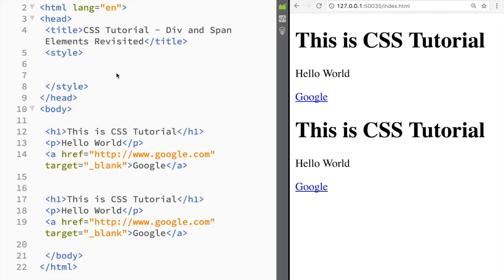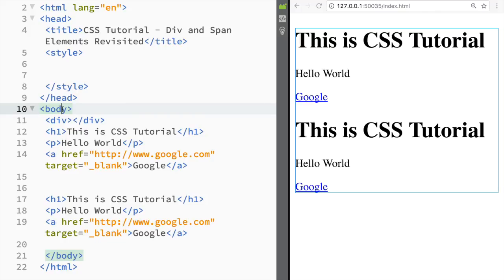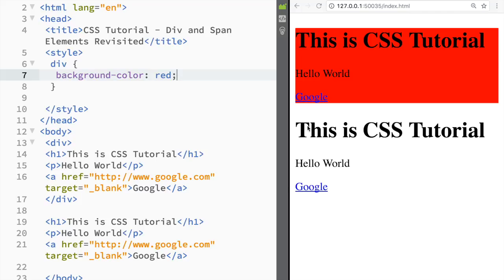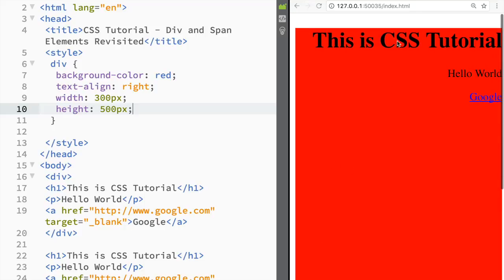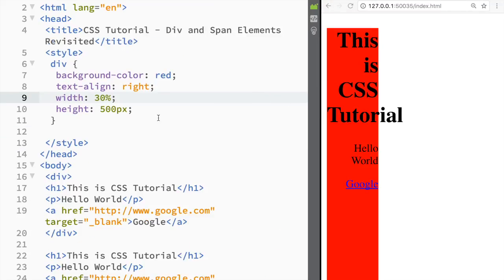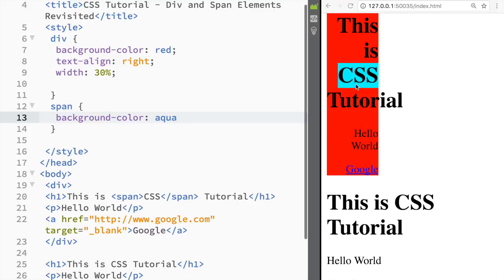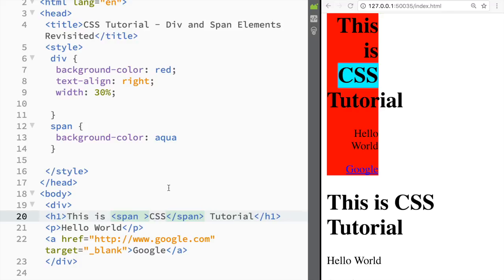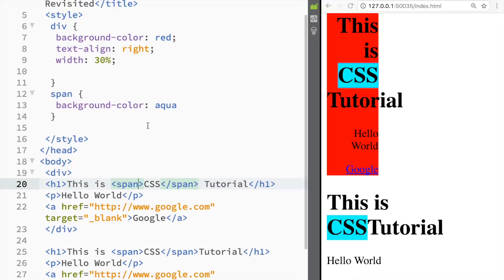CSS Tutorial for Beginners 5 - Div and Span Elements Revisited